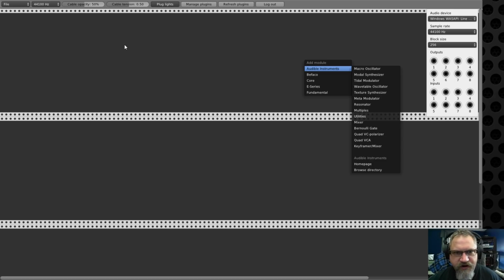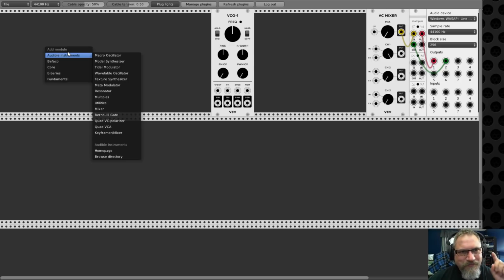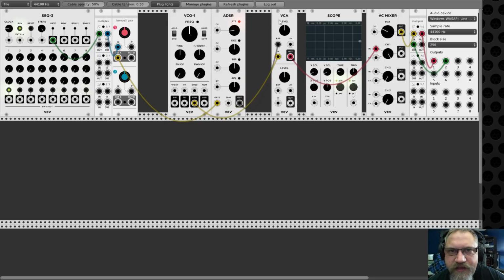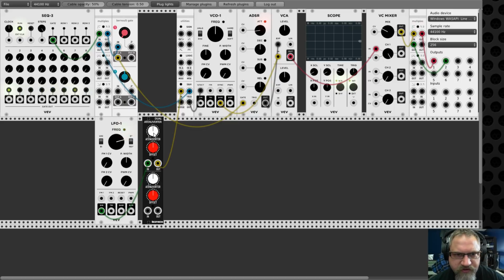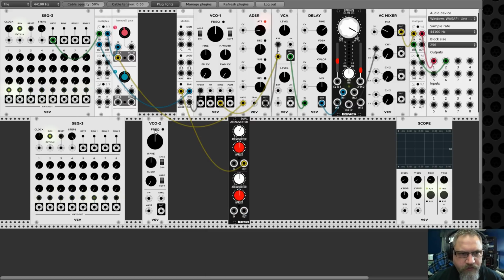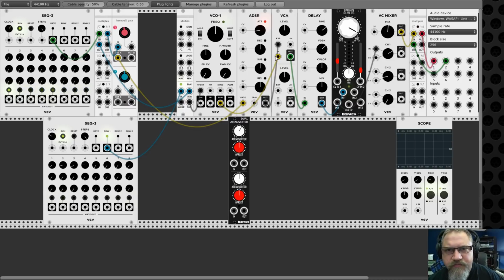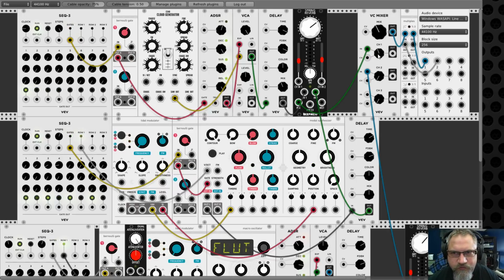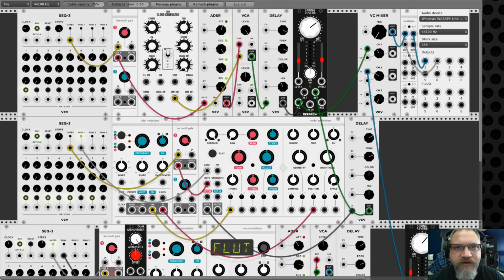VCV Rack Tutorial - Stereo Output and Generative Patches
This tutorial answers some of your questions about getting stereo output from VCV Rack, and about making generative (self-playing) patches.

Download the example patches:
The example from the video (works in 0.4.0)